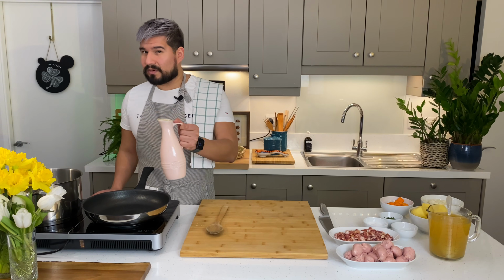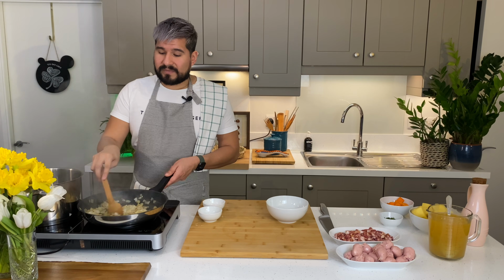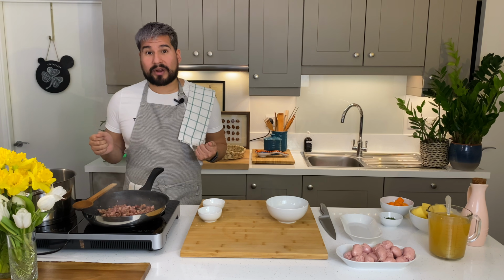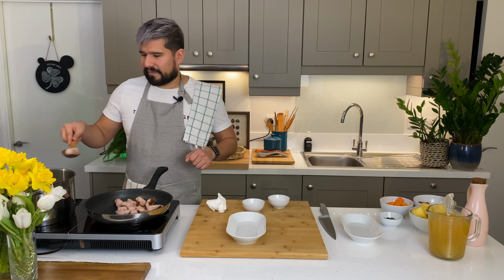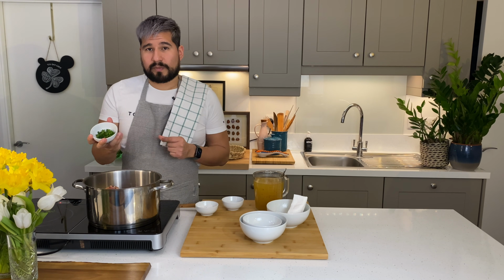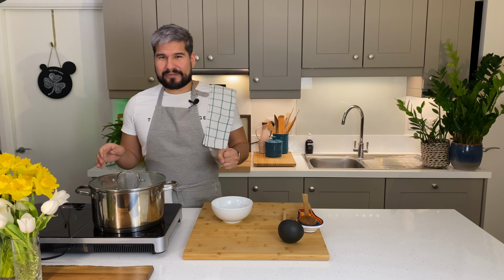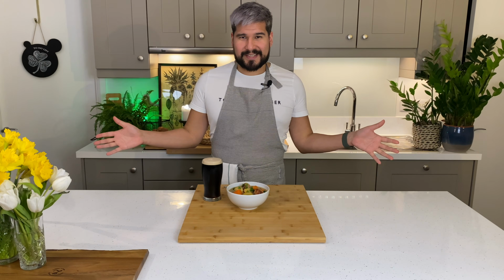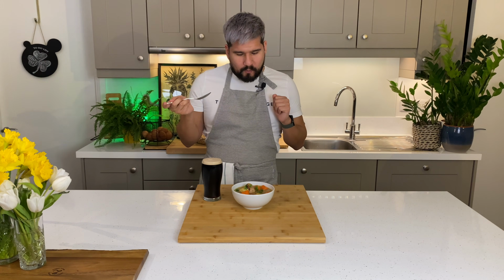DUBLIN CODDLE | IRISH RECIPES | TRADITIONAL WITH A TWIST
Hi everybody and welcome to my kitchen! Today Im sharing a recipe that is a first even for me! Let's do it together and make a traditional Dublin Coddle with some modifications!
This is a comforting dish where you add everything to the pot and let it bubble away and when you come back dinner is ready! Give it a try!

Ingredients:
Oil 1 tbsp
Chicken stock (1L)
5 Potatoes (medium-large)
2 Onions (large)
2 Carrots
4 Garlic cloves
Salt and Pepper
Parsley
Bacon lardons (250g)
6 Irish sausages